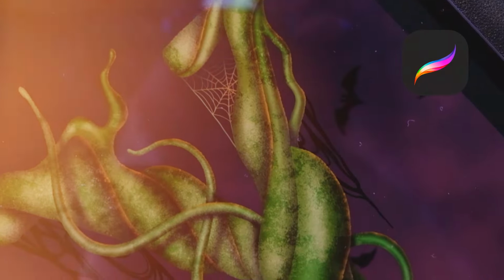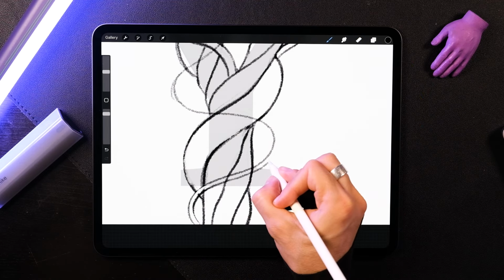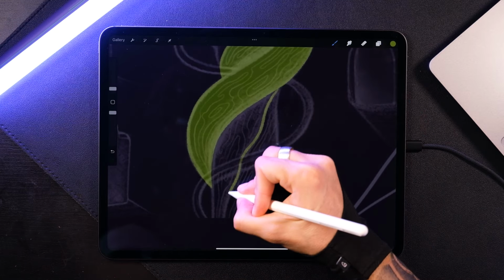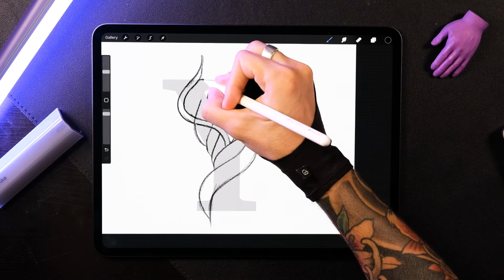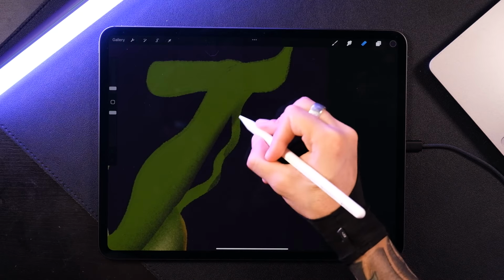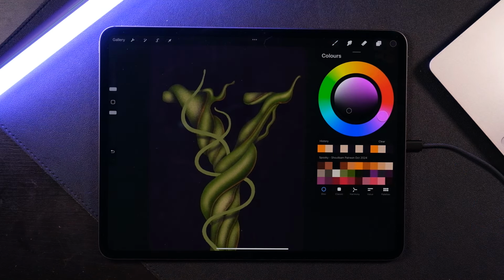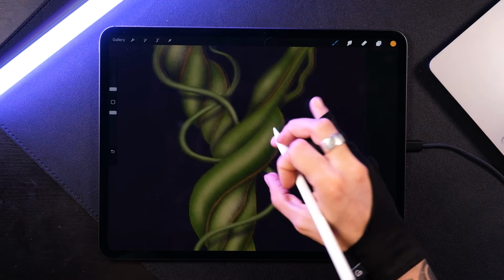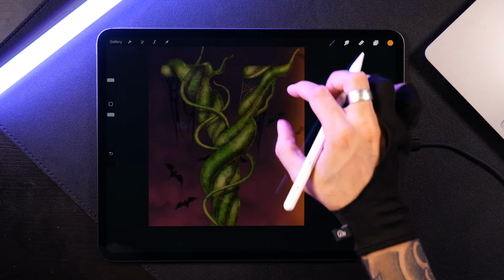Drawing Spooky Halloween Letters From Start To Finish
Want access to the exclusive brushes and color palette used in this tutorial? Sign up for our newsletter and get all the resources straight to your inbox!

Hey everyone! In this video, we're diving into how to create the letter "Y" with a spooky tree effect as part of our Halloween-themed lettering series. This is an easy-to-follow, step-by-step tutorial and part of a 2-part series where we'll be illustrating the entire word "SPOOKY."

🔮 What you'll learn:
1️⃣ How to design the letter "Y" with a spooky tree texture and effect.
2️⃣ Tips for adding texture and depth using the Halloween Brush Set.
3️⃣ Creative techniques to make your letters come to life.

✨ Links & Resources:
Sign up for the newsletter to get the brushes and color palette

MacBook Pro M2
Shure Super 55 Mic

Digital painting on the iPad Pro 2018 using Procreate app.